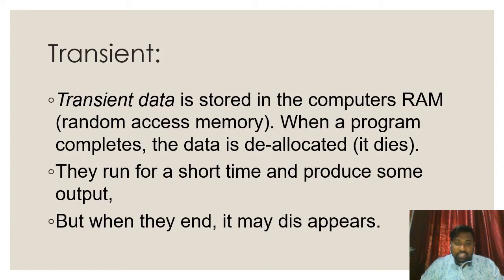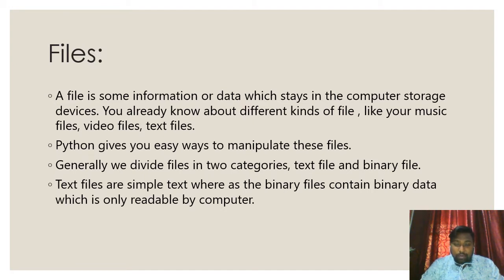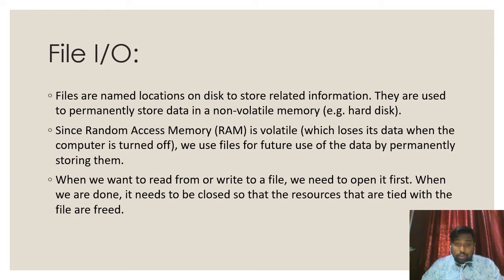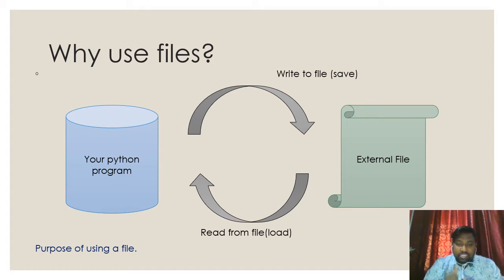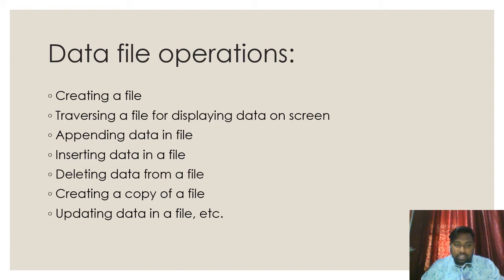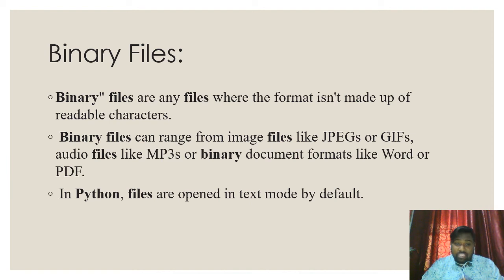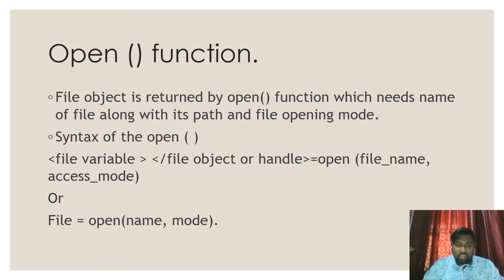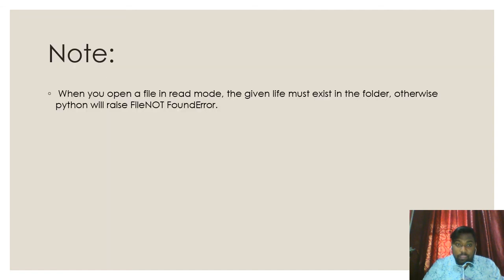class XII. Chapter 4. Data File Handling(7th july'20)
This video describes about the basic idea of Data file handling and some initial procedures of files. Hope this video help to learn about Data file handling .